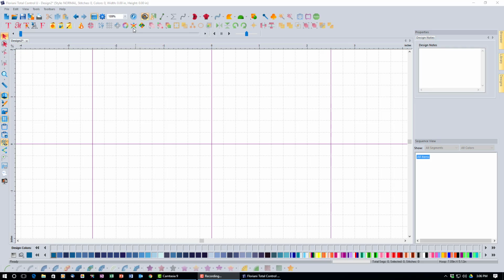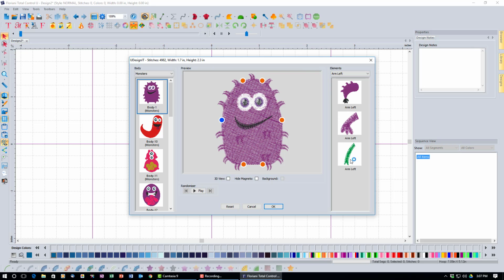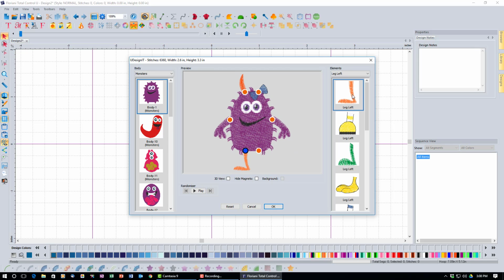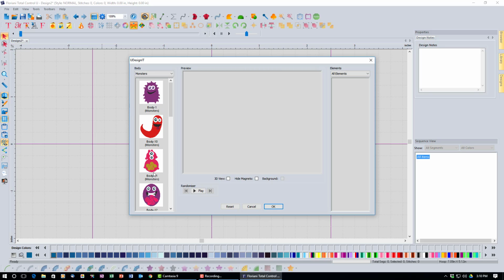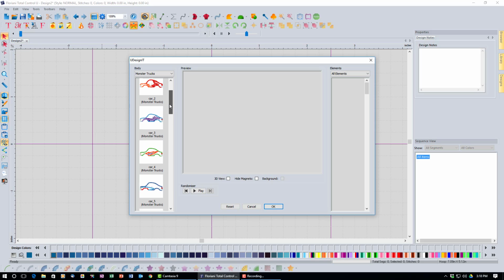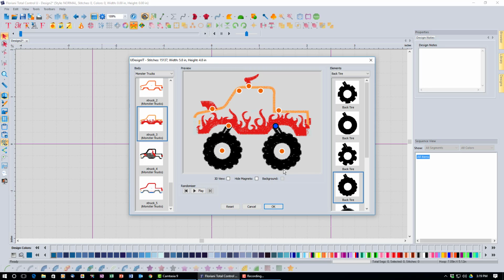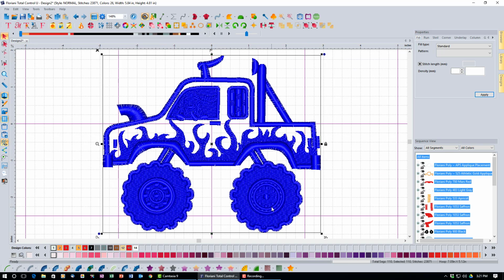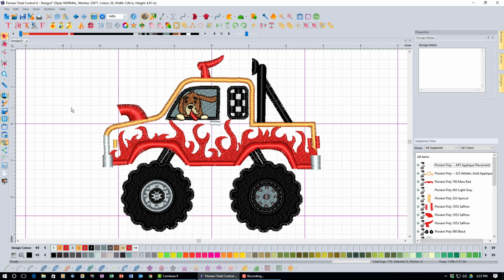FTC30 - UDesignIt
In this video, Mark Garetz goes over UDesignIt in the Floriani Total Control U Software.